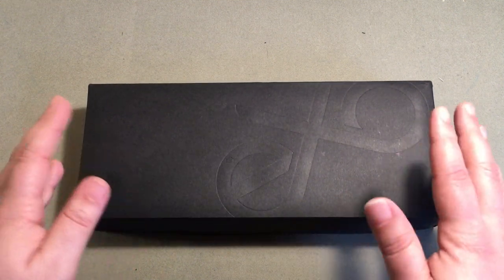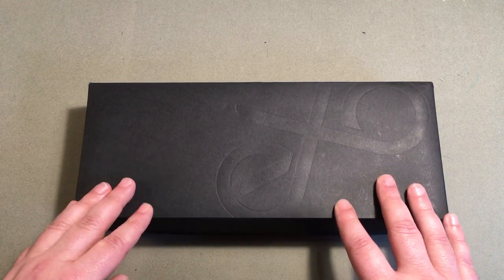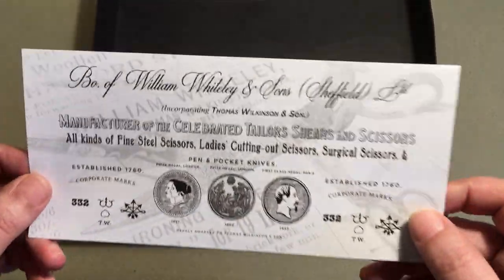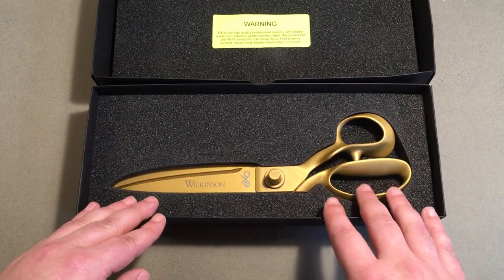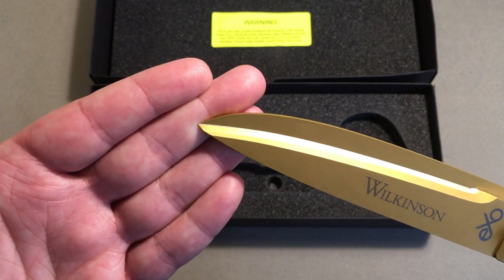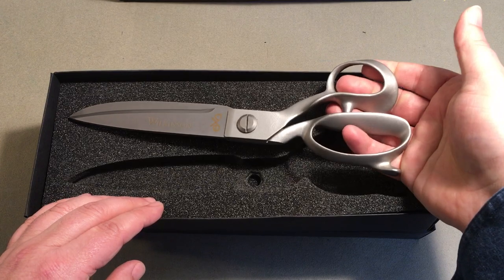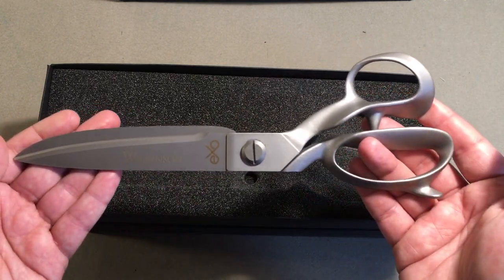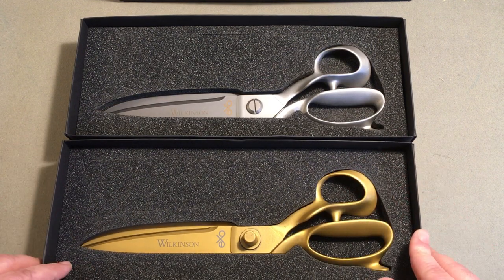Wilkinson EXO review- shear delight!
I can not say enough about these, however my voice was going so had to cut it short. They are really great shears and equally accessible to professional and home-sewer alike.